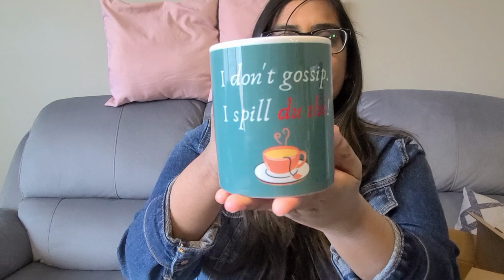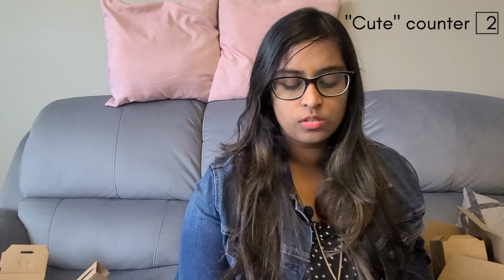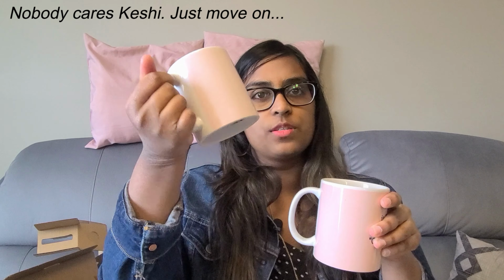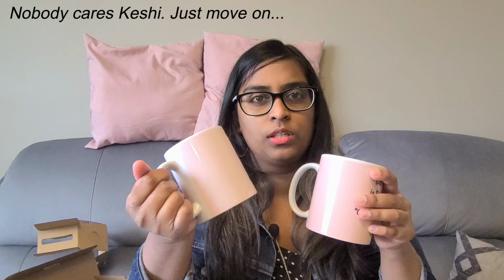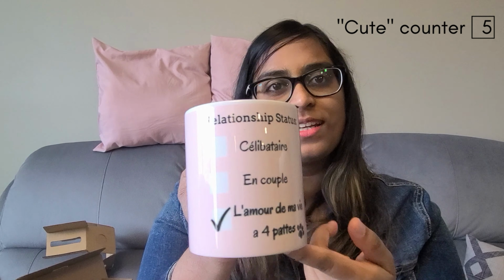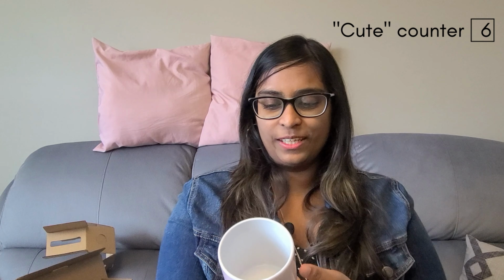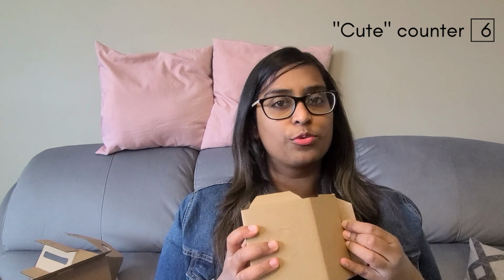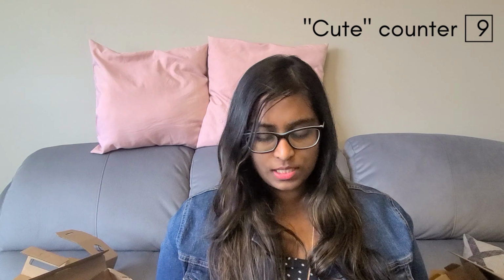A Very CHAOTIC RedBubble Unboxing & Review | Mugs | French Designs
Here is a RedBubble unboxing of 6 different mugs from my RedBubble store!
I actually placed the order on Dec 6 so it took almost a month to arrive (more than what they predicted on the website).

Timestamps:
0:00 Introduction
0:22 background
0:44 problems with RedBubble order
01:56 items
02:17 packaging
03:01 Mug #1
03:39 Mug #2
04:07 chaos
04:49 Mug #3
05:44 Mug #4
06:17 special order
06:40 Mug #5
07:59 other designs & products
08:37 Review / Rating
10:04 Mug #6
10:43 Review (continued)
13:44 Behind The Scene - Bloopers & Fails